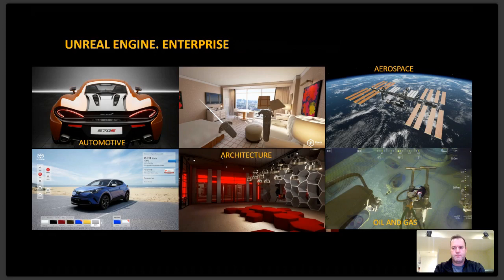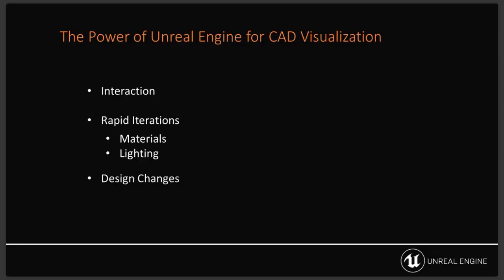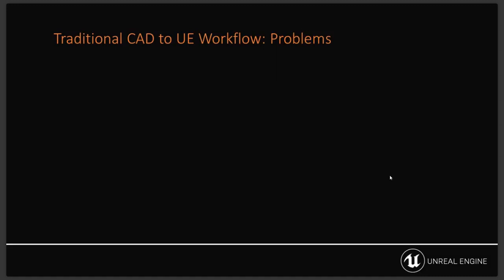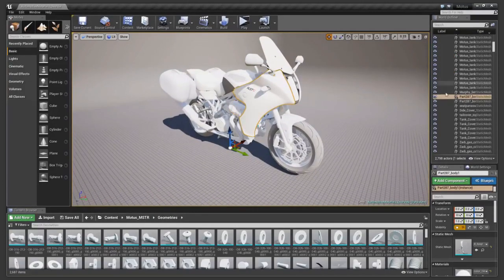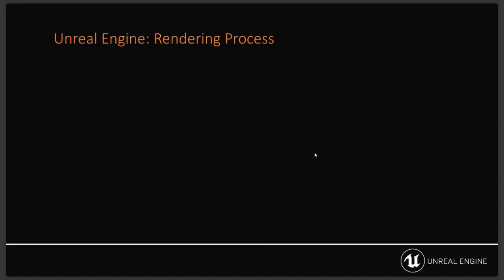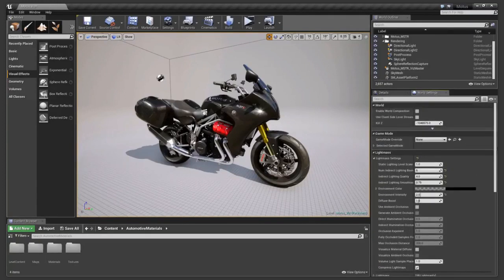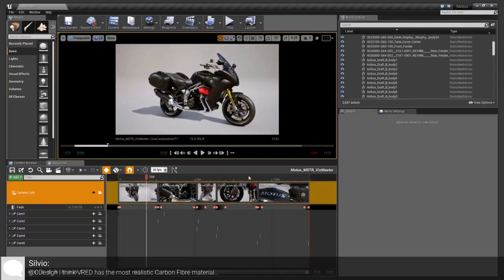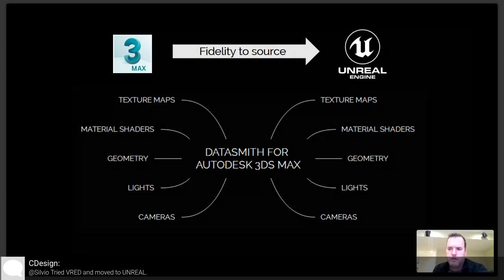Chris Murray Live Stream